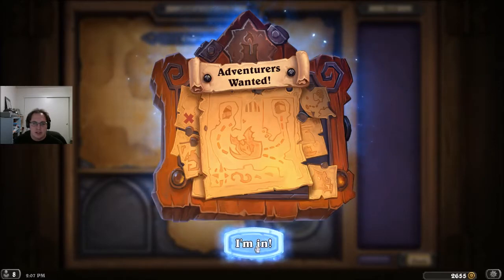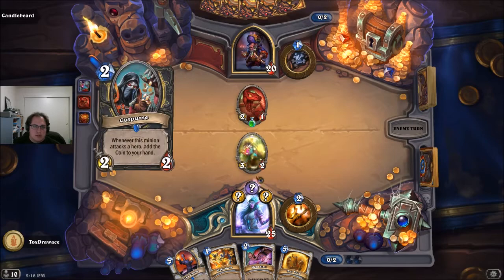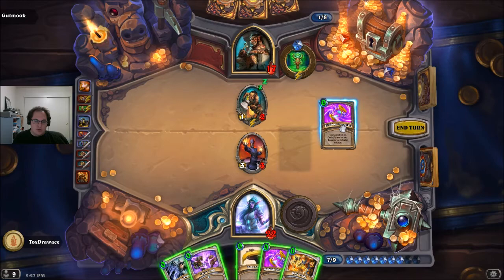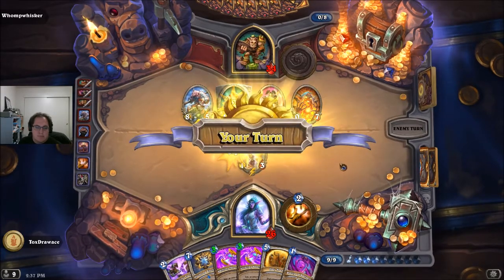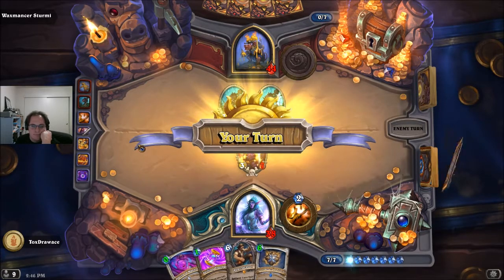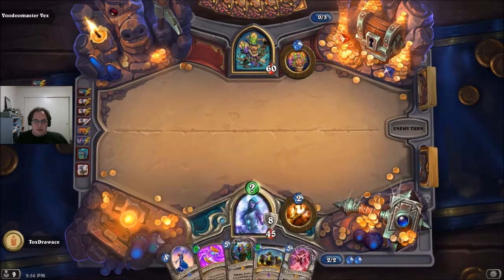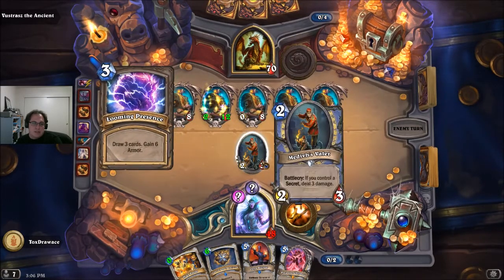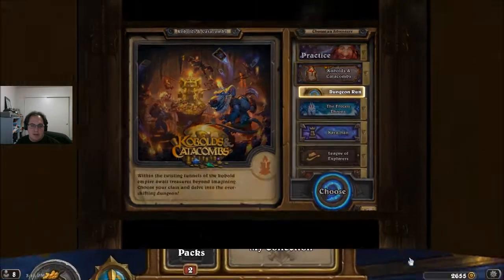[HS] First Dungeon Run! (Priest)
This is my first attempt at the Dungeon Run mode from the new Hearthstone expansion, Kolbolds & Catacombs!